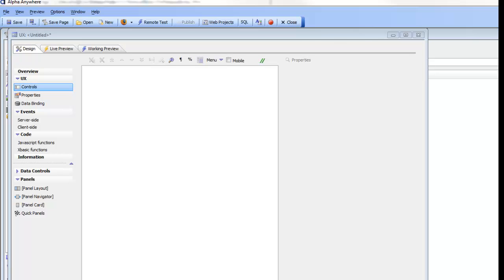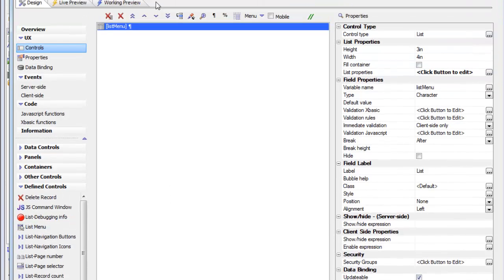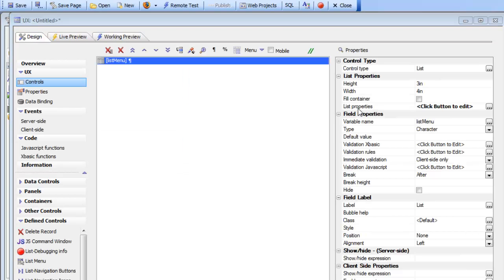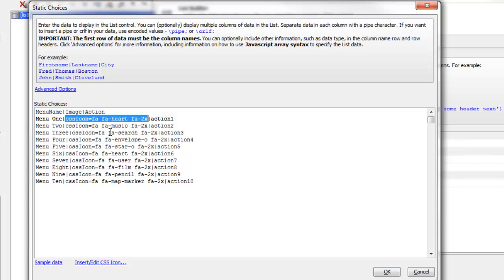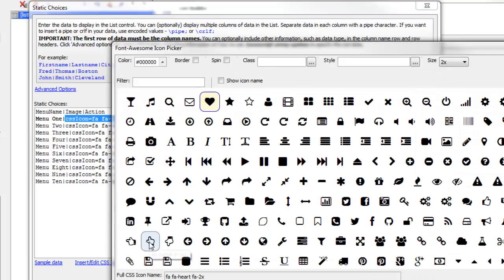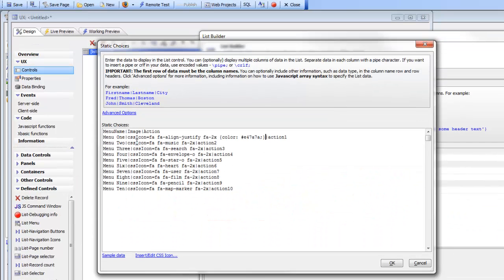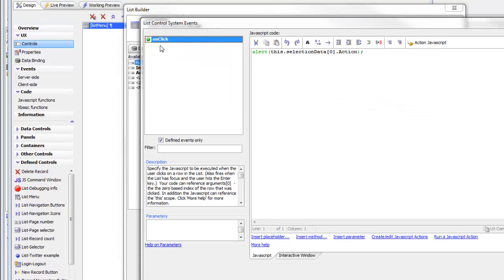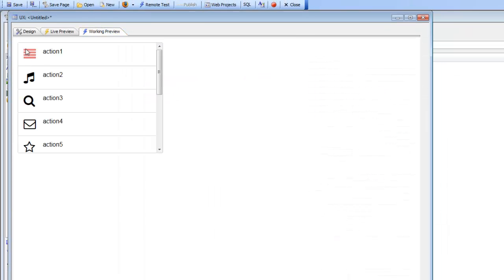AA UX List menu control